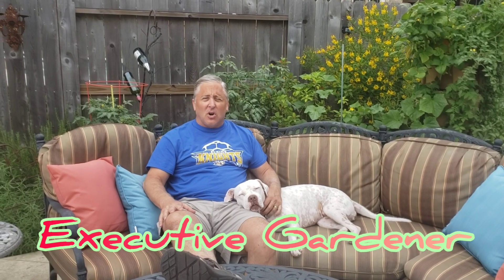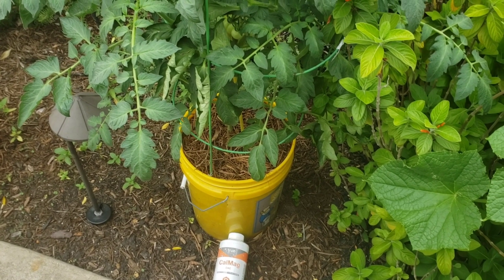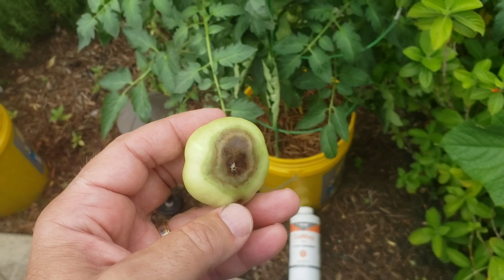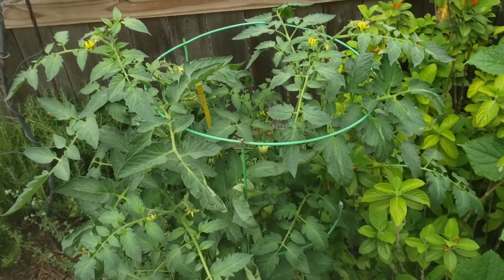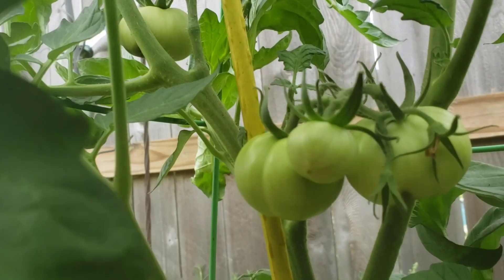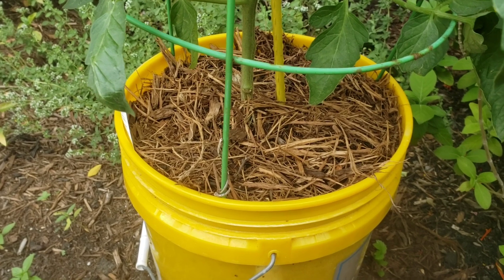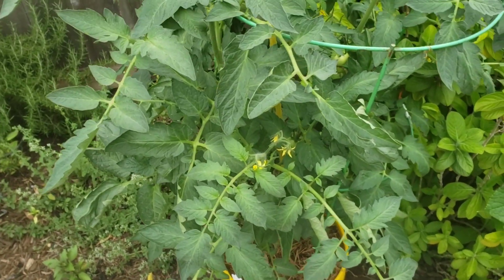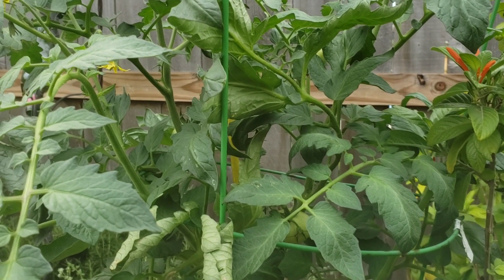Container Gardening problem: Blossom End Rot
A common problem for many containers gardeners, including myself, is blossom end rot.   This is commonly seen with tomato and pepper plants and shows up with black spots, that are soft, on the bottom of the fruit.  Blossom end rot seems to be the number one issue I have with container tomato plants.  In this video I will explain some causes and solutions to fix this problem.